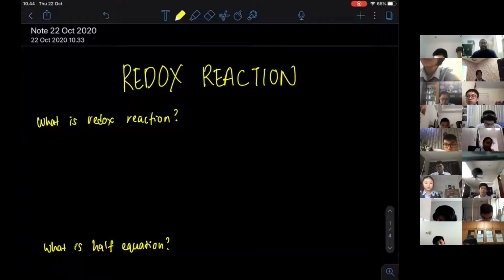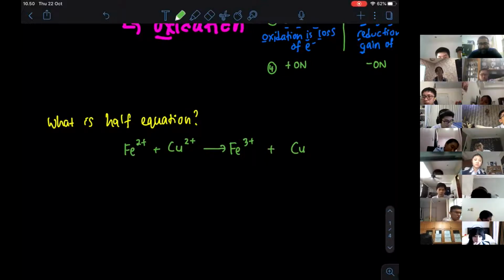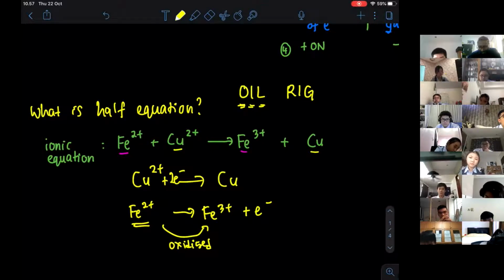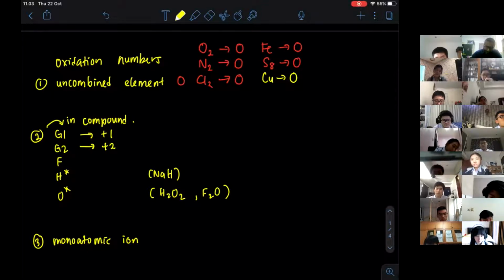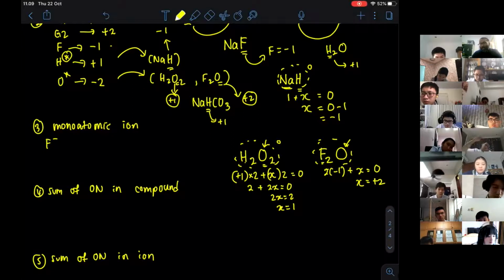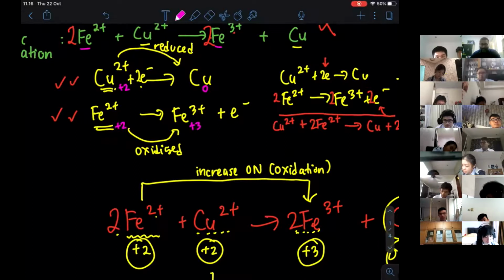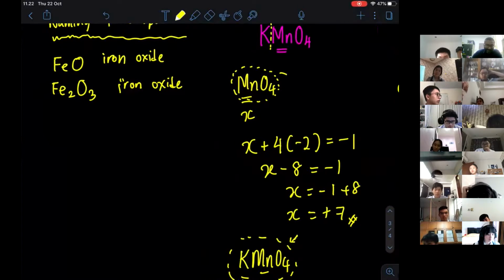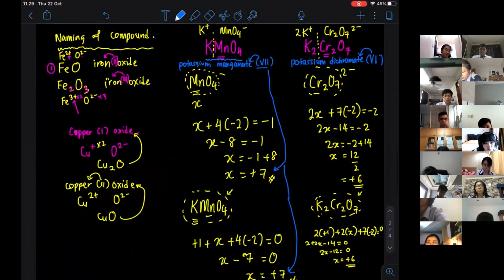REDOX REACTION AND OXIDATION NUMBERS